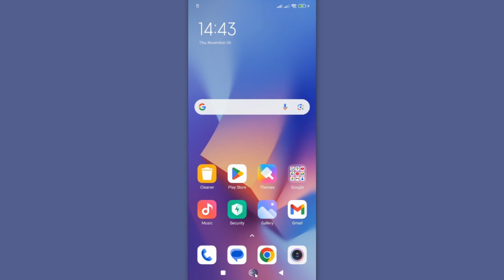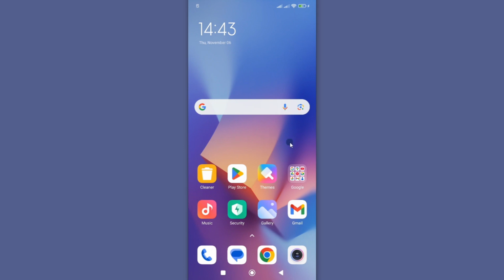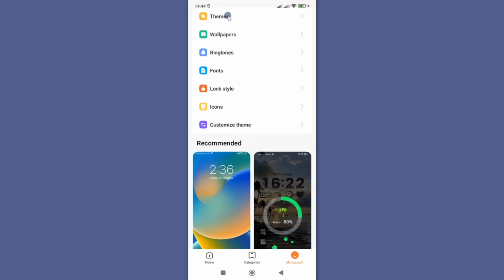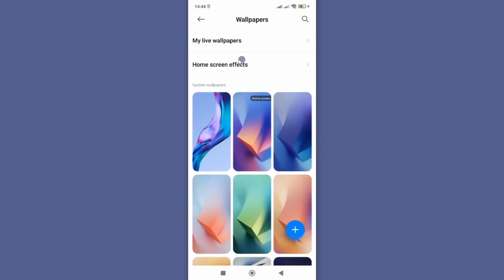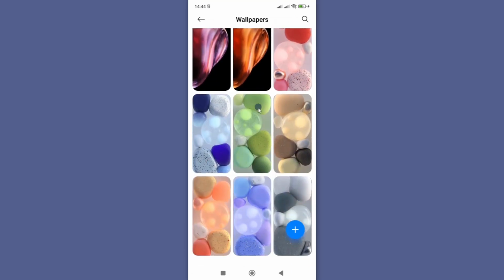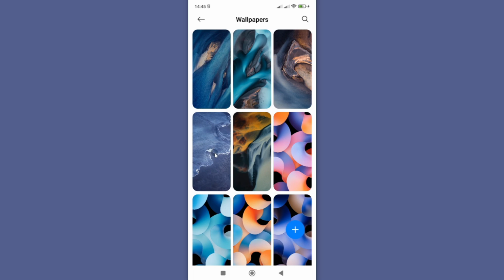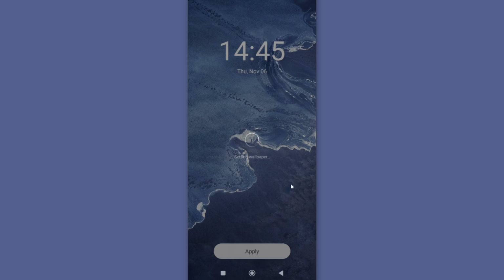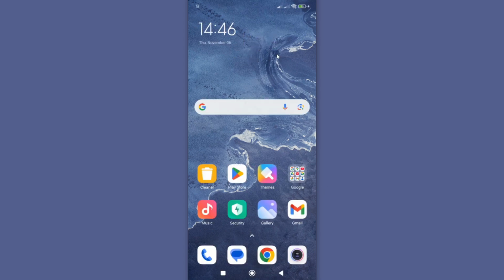How To Change Homescreen Wallpaper On Android Smartphone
Learn how to change the home screen wallpaper on your Android smartphone. This video walks you through the simple steps to personalize your phone’s look by selecting your favorite image or wallpaper style for your home screen.

Watch the full tutorial to give your Android device a fresh new look.